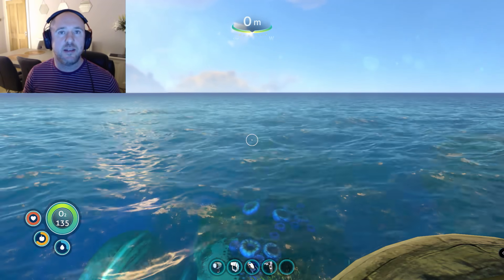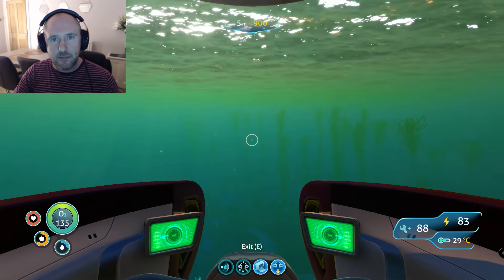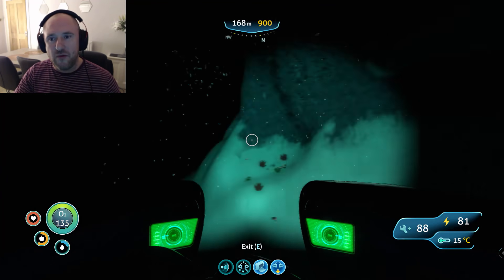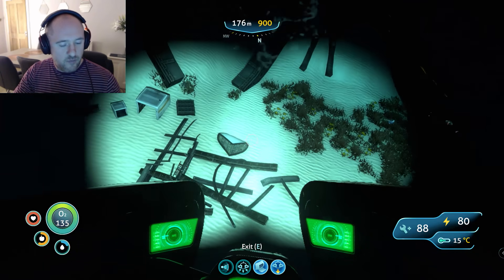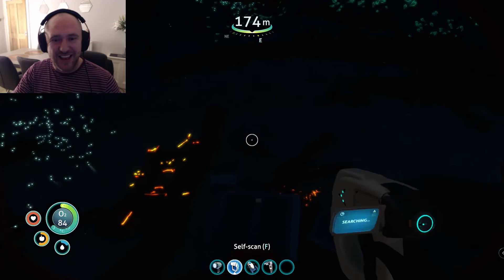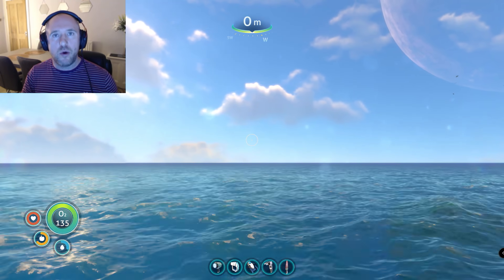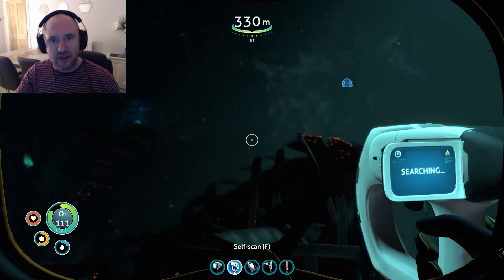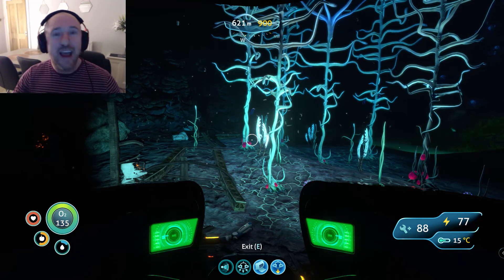Nuclear Reactor Fragment Locations | SUBNAUTICA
In this Subnautica guide I will be showing you the best two locations for the Nuclear Reactor Fragments. The first location will take us to the Sparse Reef and will only require Seamoth Depth Module MK1. The second location will be in the Blood Kelp Channel and will require the Depth module MK3. However this area will usually contain the highest amount of Nuclear Reactor Frags.

Intro/ Animations: Freeform Creative Ltd
Illustrations/Logo Artwork: Freeform Creative Ltd